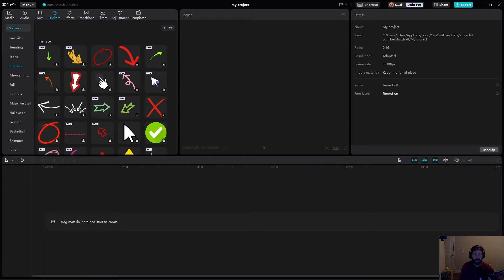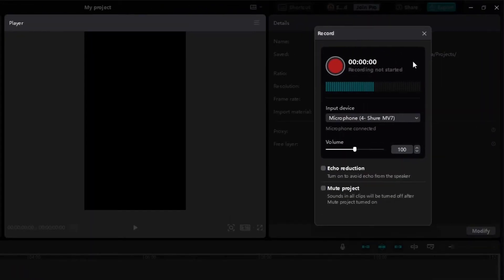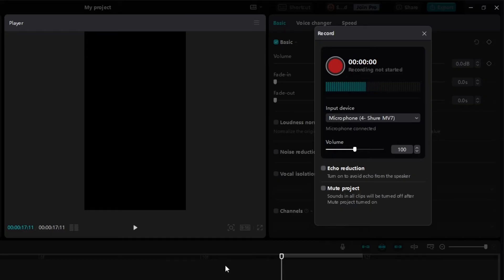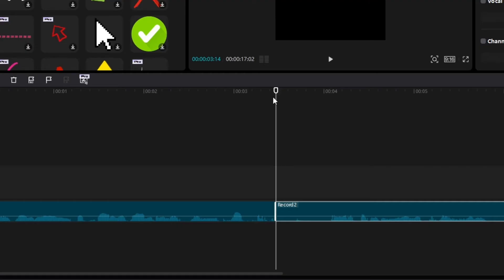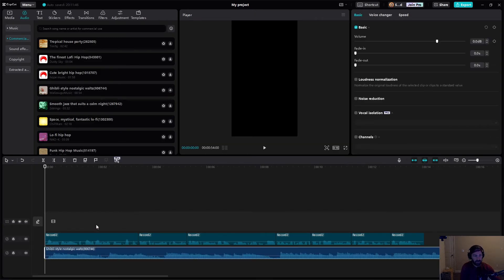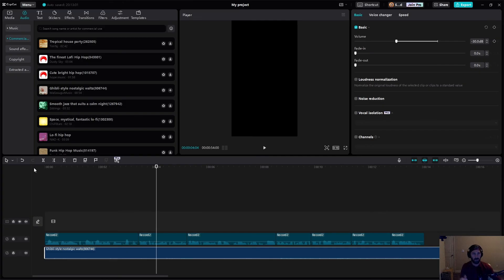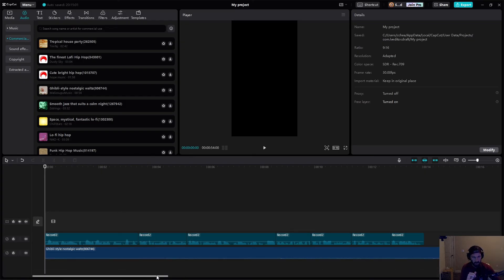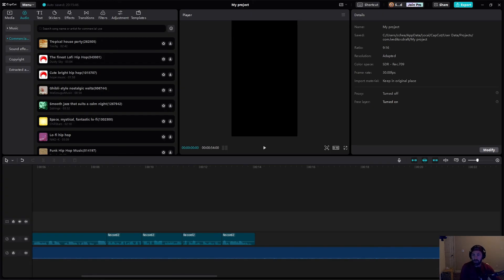How to Mix Voiceover and Music in CapCut for PC | CapCut for PC Tutorial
You have a great idea for your next edit, but you have never mix voiceover and music before.

That is exactly why this video tutorial was made.

I am going to show you how I mix voiceover and music together to make videos that keep people watching all the way through.

Rode VideoMicro

DJI Action 4 Action Camera